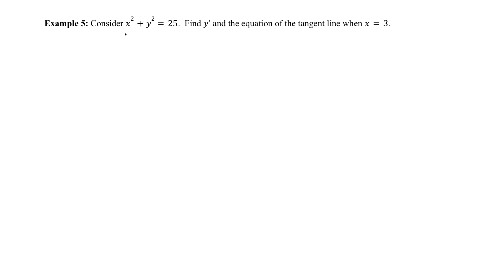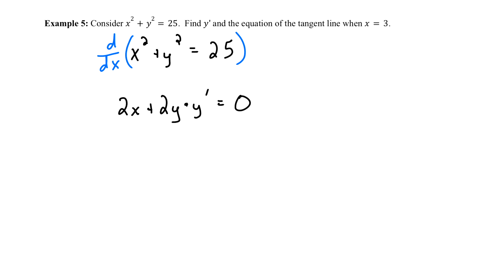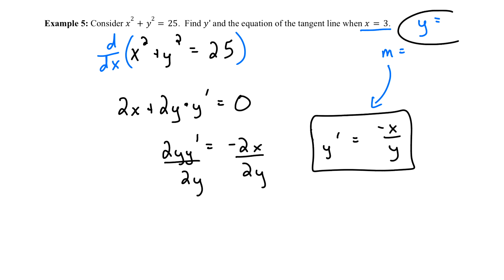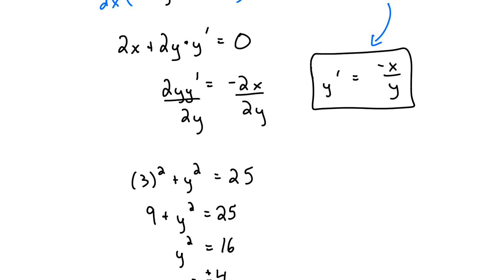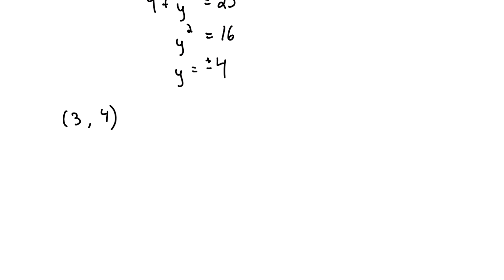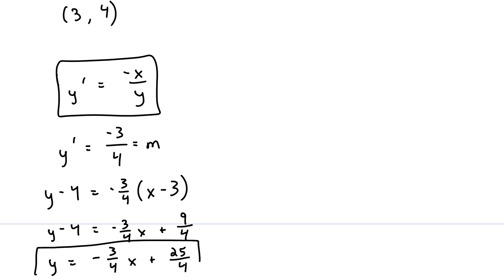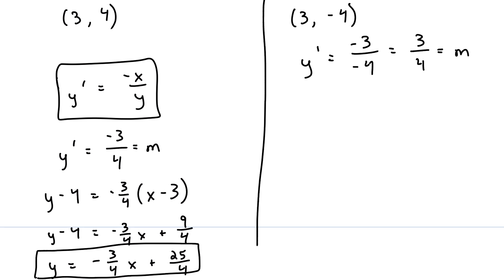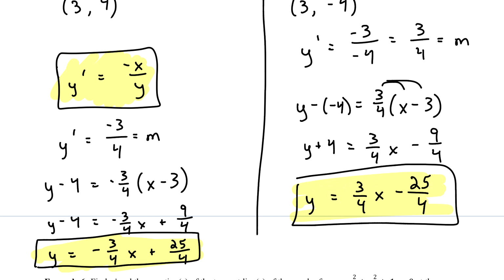3 5 example 5